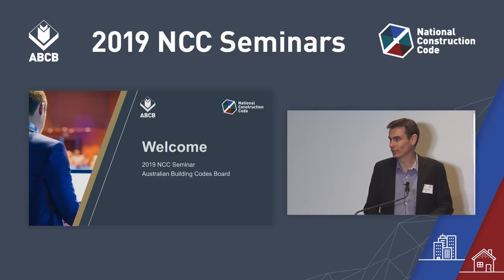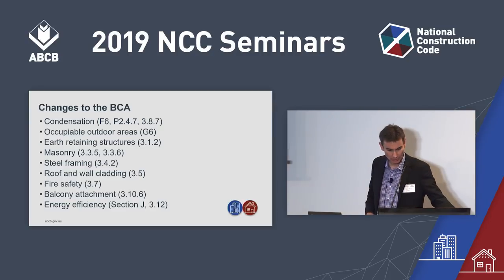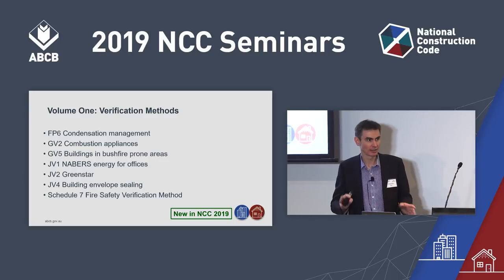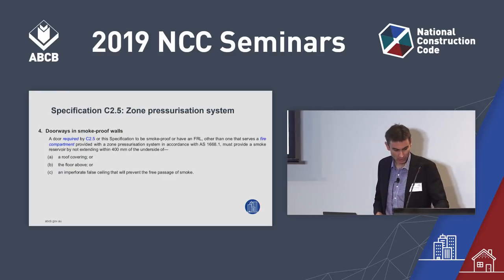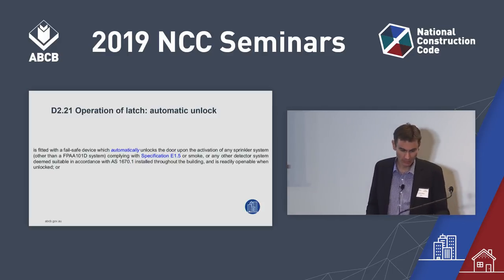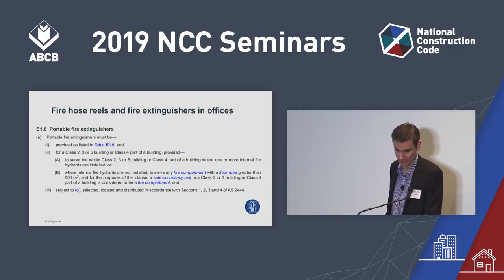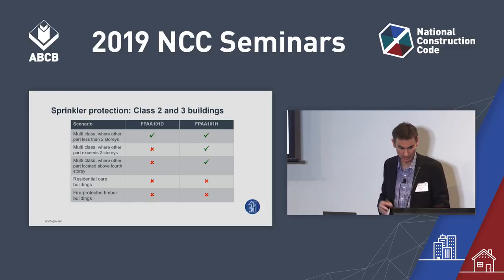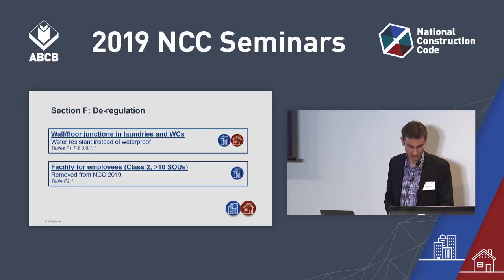NCC 2019: Building Code of Australia update (Part 1)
The 2019 National Construction Code (NCC) Seminars provided an opportunity to hear and engage with presenters from the ABCB and Standards Australia on the changes for the 2019 edition of the NCC.

Part 1 informs practitioners of the changes to Volumes One and Two, including information on:
- Governing Requirements and common schedules;
- Verification Methods (including natural and artificial light); and
- Sprinkler protection for Class 3 and 2 buildings.